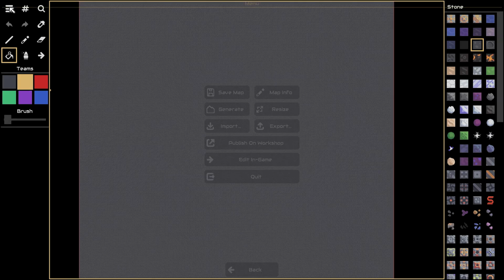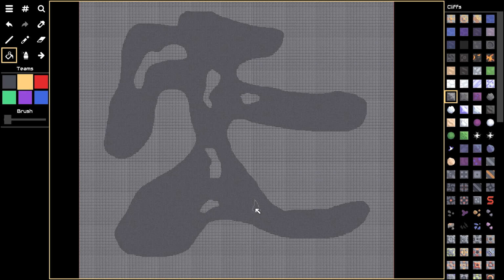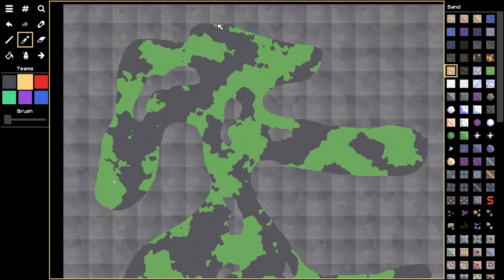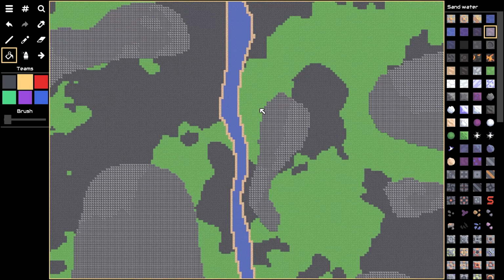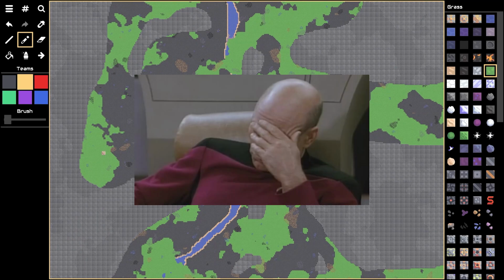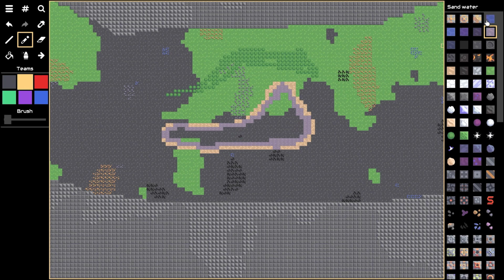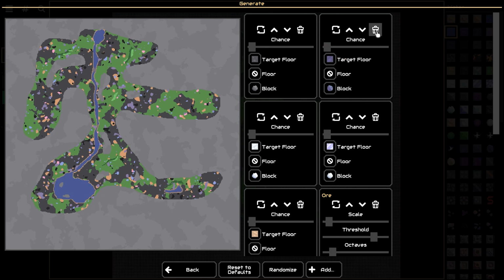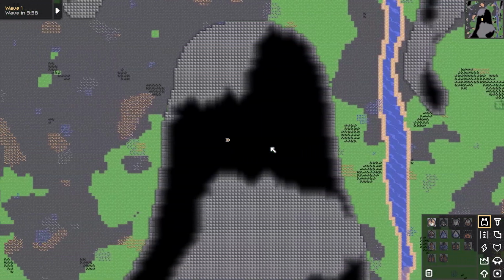Mindustry Basics - Episode 8 - Map Editor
Hey guys! it's Yon.

Today we are going to talk about the basics of Mindustry's map editor.

Happy gaming!